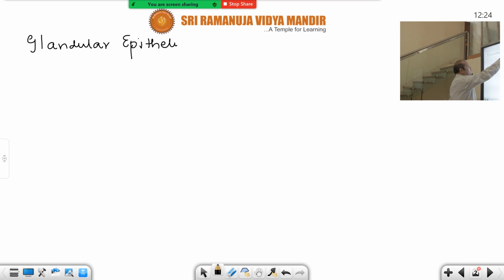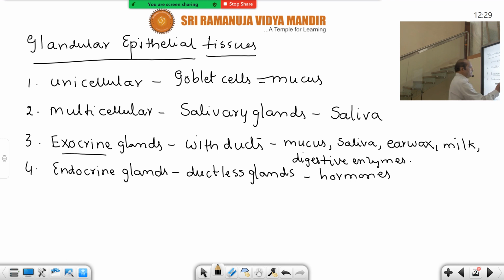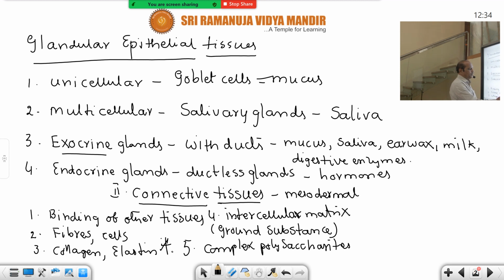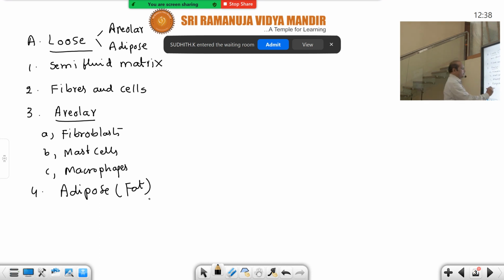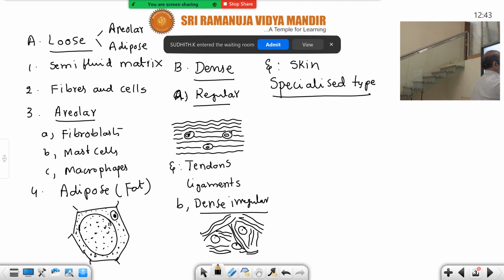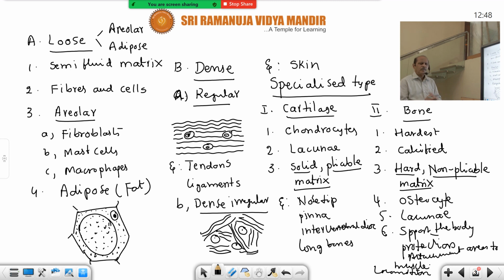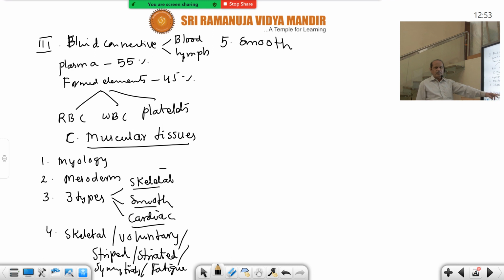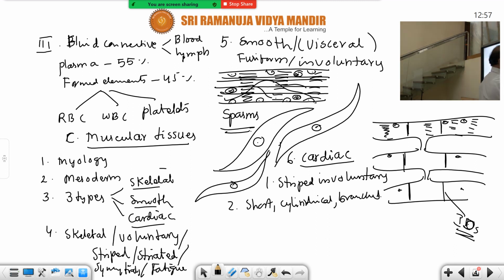SRVM_ ANIMAL TISSUES LEC 2